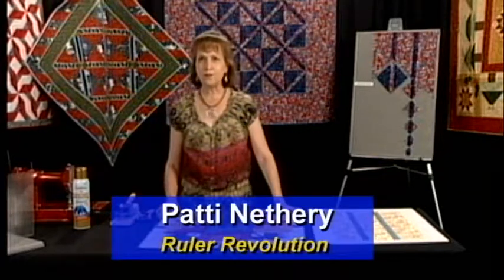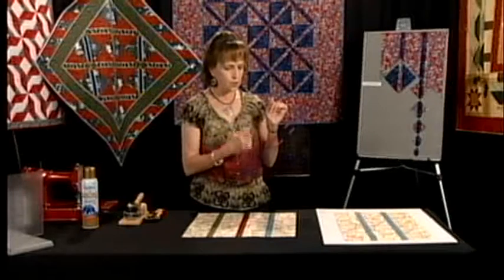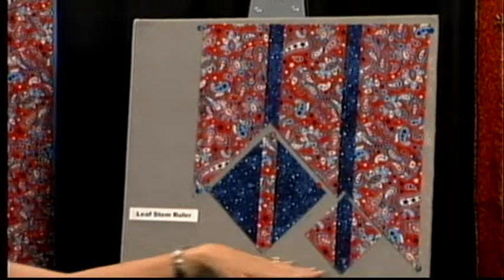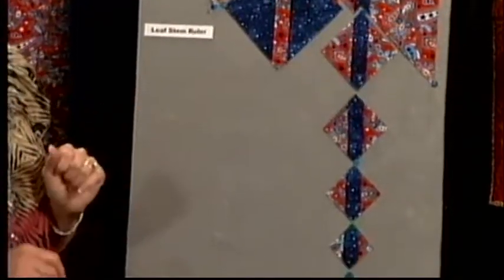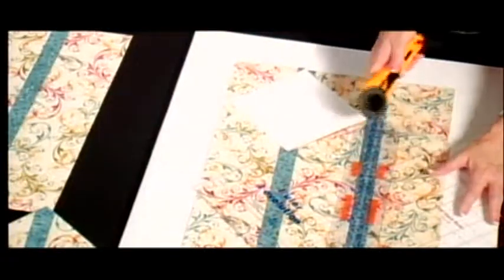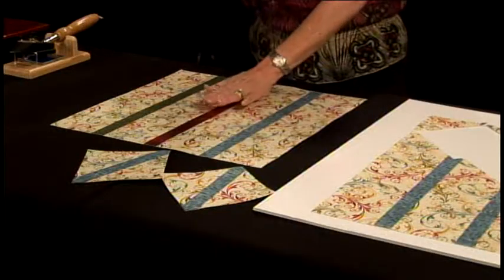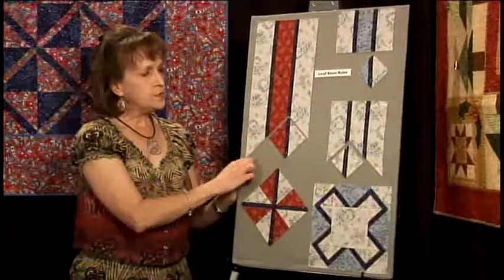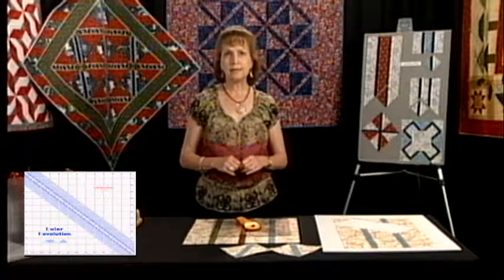LEAF STEM RULERS 2